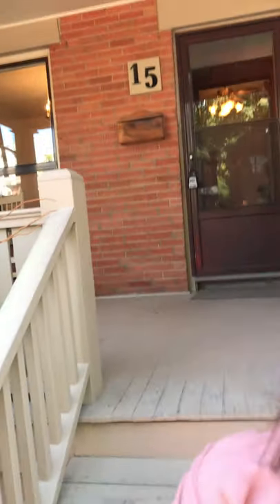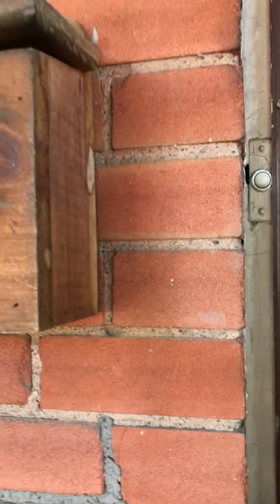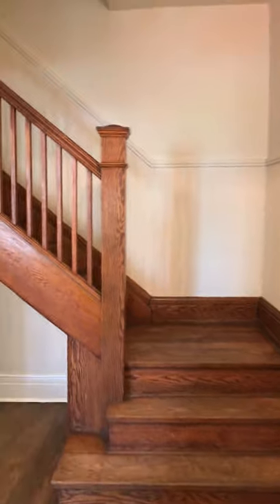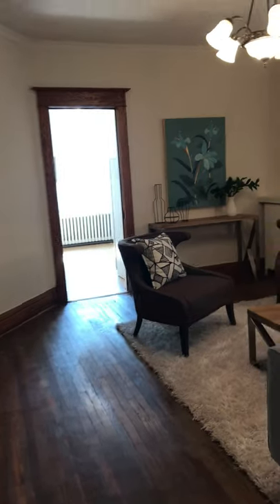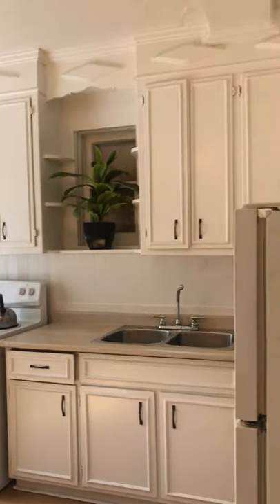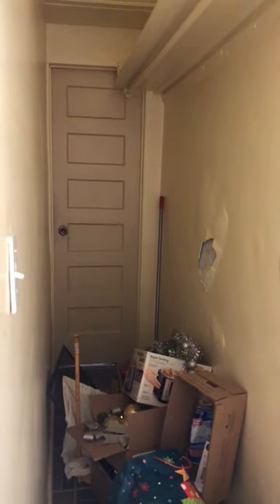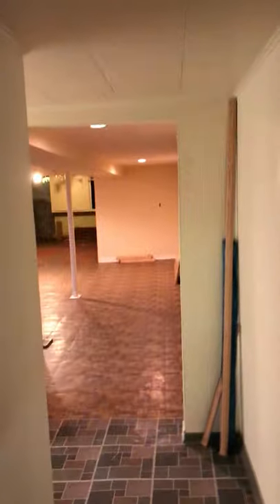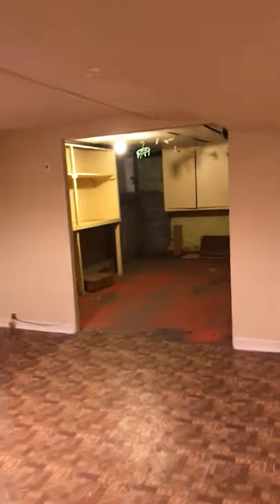15 Hewitt Avenue - Main Floor & Basement | West Toronto - Roncesvalles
15 Hewitt Avenue | West Toronto - Roncesvalles, Toronto Real Estate For Sale

The Sky’s The Limit – Solid, Classic 2.5 - Storey Semi in High Park/Roncesvalles!

Incredible investment with almost 3000 square feet of space (including the lower level) set on an extra-deep 154 foot lot on a quiet, one-way street just steps to all of the action along Roncesvalles Avenue.

Lovingly cared for by one family for the past 50 years! A true sense of pride and ownership!

Potential options for a multitude of buyers:

• Live in as-is and plan your reno’s over time
• Renovate into an enviable and spacious family home
• You have a huge lot- imagine building an addition!
• Siblings/friends/multi-generations can pool their money to be in the market while having their own space and gaining equity
• Investors looking for a prime piece of real estate in a hot location
• Separate side entrance to lower level for a possible separate income suite

This is a highly coveted pocket of High Park/ Roncesvalles – neighbours include a combo of young families & established households.

• You are just steps to tons of transit, shops/restaurants galore, St. Joe’s, the Lake and glorious High Park!
• Located in the catchment of an array of highly regarded schools including Howard Jr. Public School.